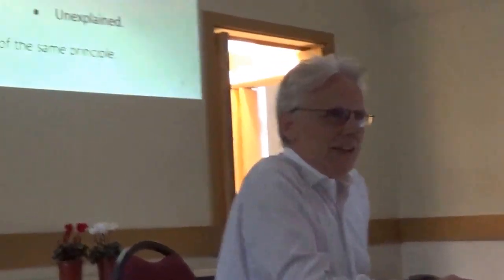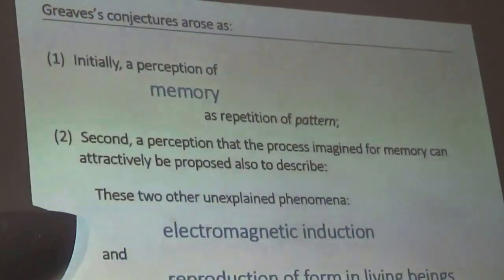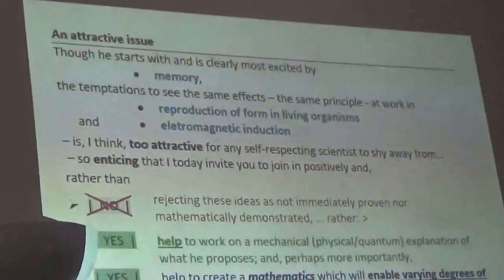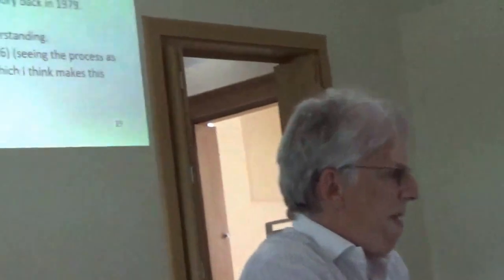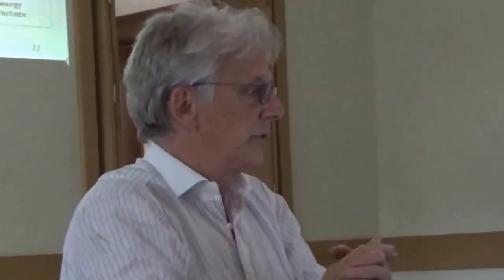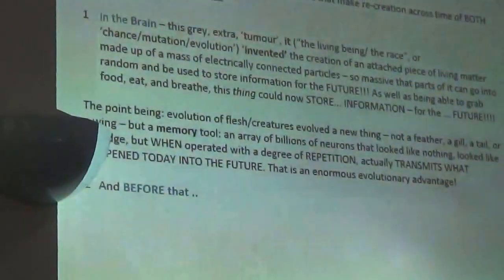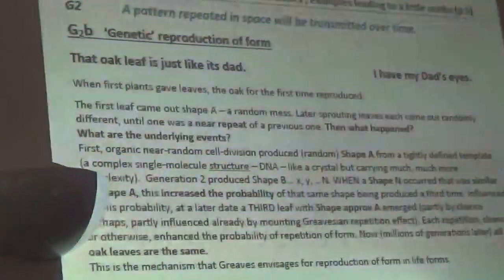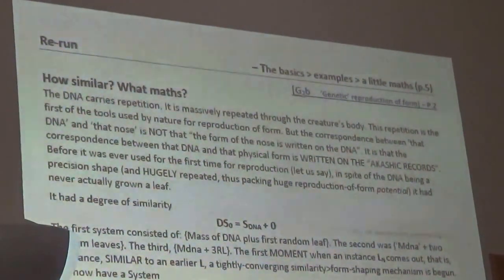Stephen Fry and Nick Greaves: Duplication theory ANPA 2015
Nicholas Greaves (in a brief presentation by Stephen Fry) proposes a mechanism that postulates a common basis for three of the most blatantly unexplained phenomena confronting science:
– electromagnetic induction,
– morphic transmission in life forms, and
– memory (and even, by simple extension of memory: telepathy/ESP)
These are cases of transmission of form; of order-forming fields (EMF, etc); or, to generalize, of transmission of ‘order’ or ’arrangement’.
     This powerful conjecture raises thrilling possibilities. It is based on consideration of degrees of similarity of patterns, structures, and/or events across time and/or space or both (T and S being initially approached as equivalent-base dimensions).
     Scientists ask for ‘some mathematics to describe it’. In SF’s opinion it requires a new mathematics to deal with quantifying its terms and phenomena. This would be the mathematics of similarity – hoping one can approach quantification of the effect by quantification / classification of the degree of similarity of the cause. Reflecting Heisenberg, similarity of events at sub-atomic scale has a powerful effect; but similarity at macro scale on a vast numerical scale also has effect. The motivating factor is how close the Total Degree of Similarity (TDS) comes to absolute similarity – ‘Counter-Heisenberg Singularity’[CHS]). This similarity can take the form of repeat of arrangement in a physical system, events of change in that arrangement, repetition of individual events, or of vast events – all can become events with repetition close to singularity, and thus generate the effect; but to discuss the effects we need a mathematics to express the quantification and perhaps the interactions.
[An aside: Referring to the opening quote above, Greaves has always said his conjecture explains the immovability of established opinion in a population).
(A. Koestler wrote to encourage Greaves to keep going with his initial conjecture, about 2 years before R. Sheldrake first published Sheldrake makes a similar comment).